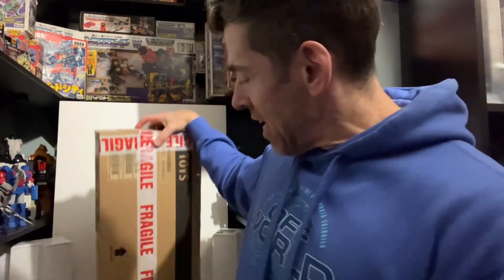Transformers Monday mystery reveal. Can you guess the rare Japanese exclusive figures?